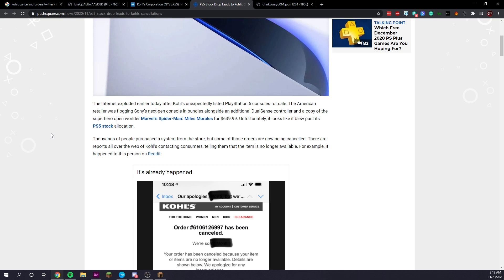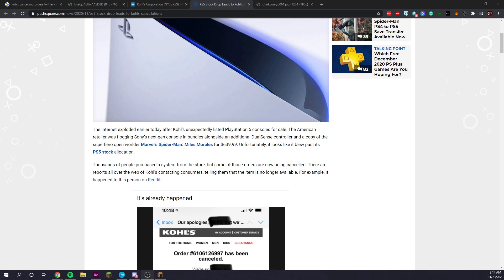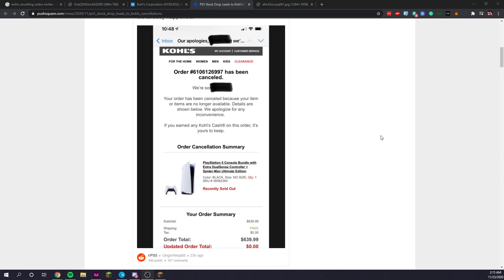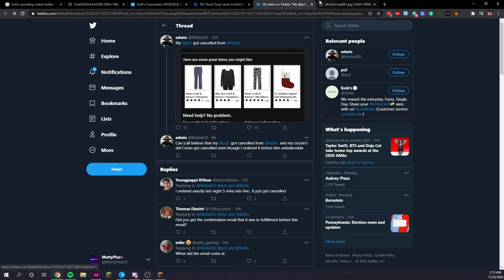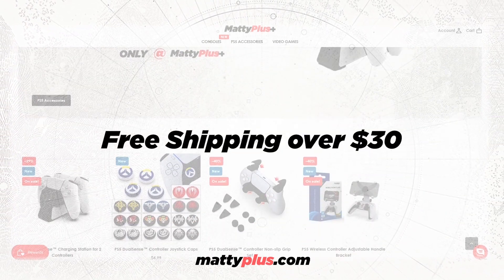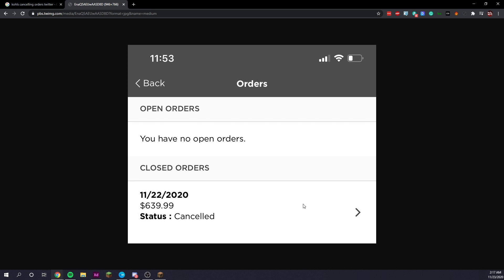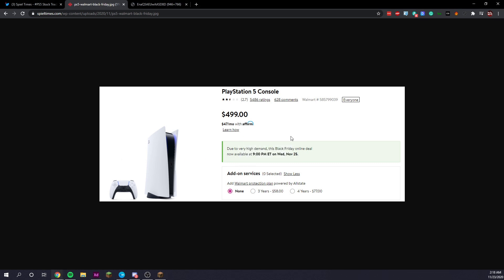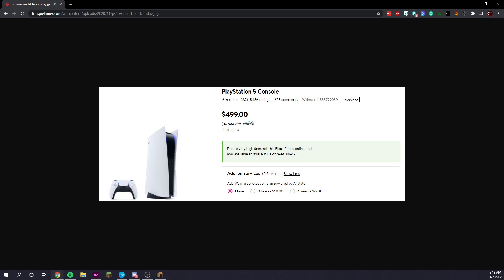PS5 KOHLS ORDERS HAVE BEEN CANCELLED?!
PS5 KOHLS ORDERS HAVE BEEN CANCELLED - Yeah, that's right. At least you still get some Kohl's Cash, but I find it very embarrassing and too good to be true when Kohls decided to go live so quickly with these orders. Today in this video we'll discuss what went down!